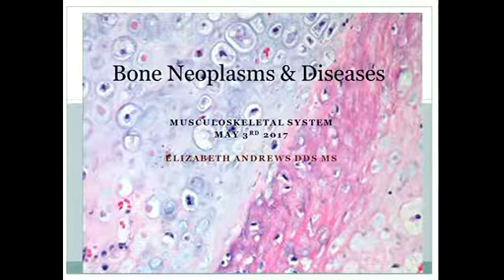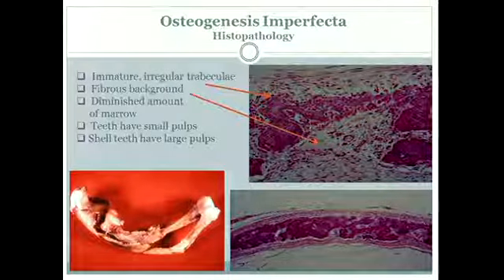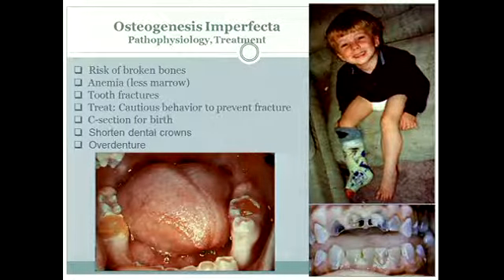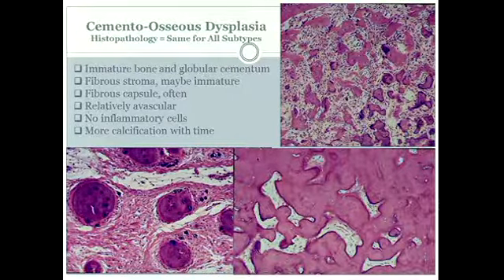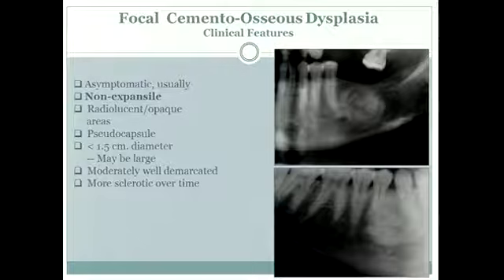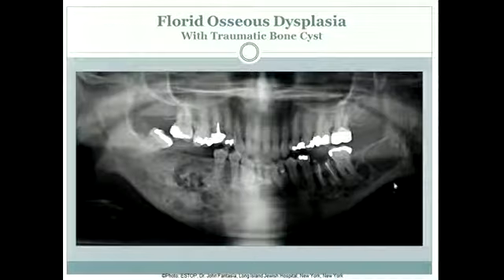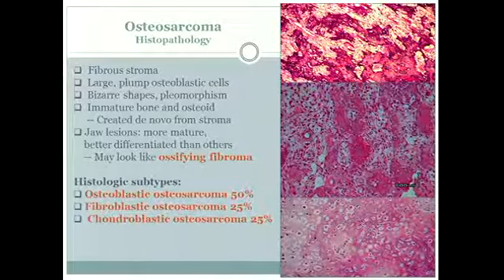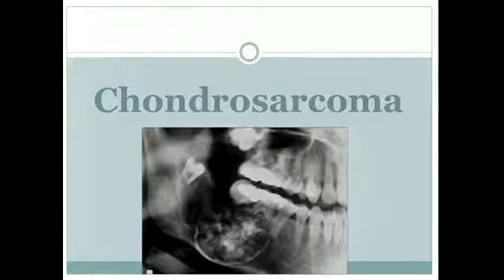dR- ANDREEWS NEOPLASIA